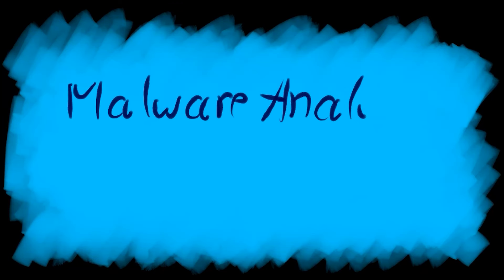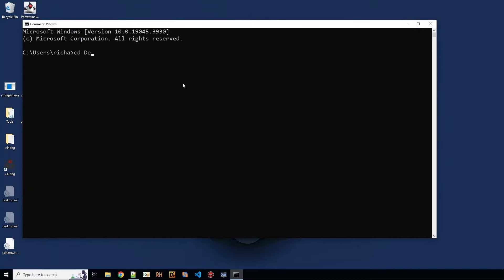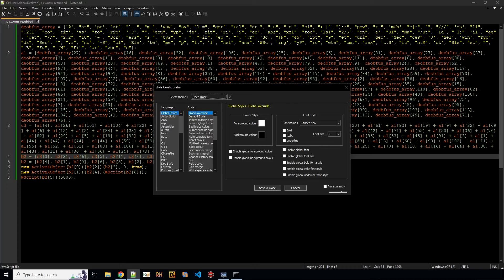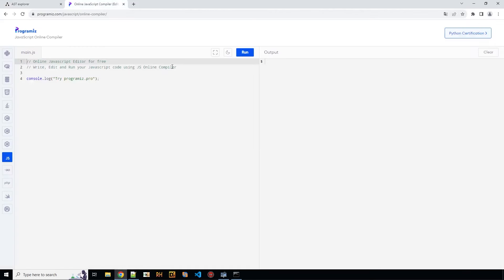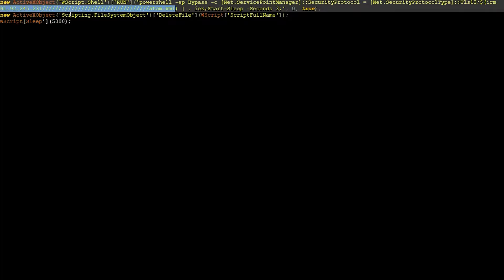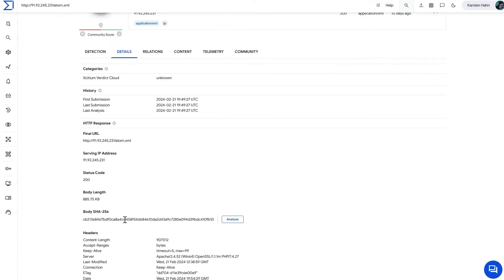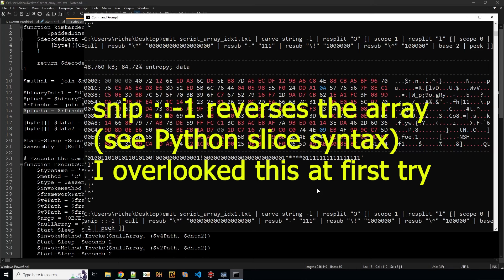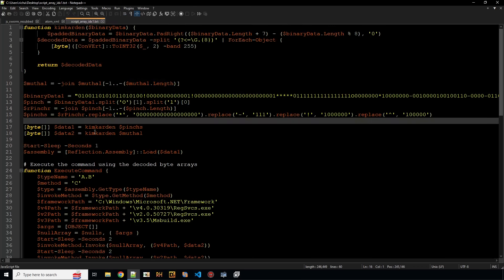Malware Analysis - JS to PowerShell to XWorm with Binary Refinery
We deobfuscate a JScript loader that downloads a powershell script, then we unpack the payload using Binary Refinery. We decrypt the configuration of the final payload: XWorm.

00:00 Intro
00:40 Triage on VirusTotal
02:24 Deobfuscation of JS
09:38 Obtaining atom.xml and triage
11:37 PowerShell decrypting the injector DLL
23:03 Injector DLL triage
24:55 Decrypting XWorm
28:08 XWorm triage, config location
30:12 Configuration decryption